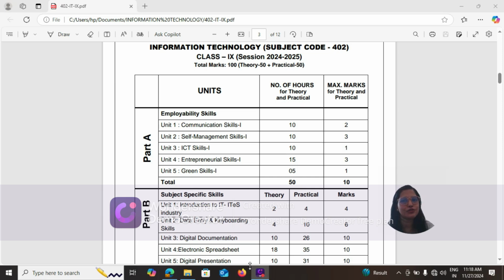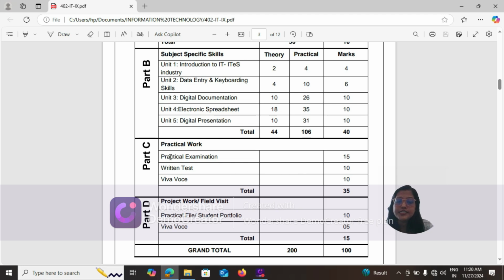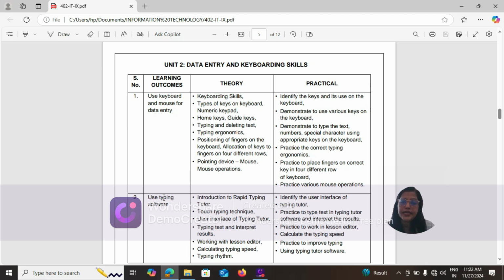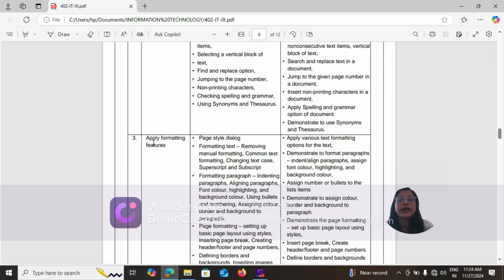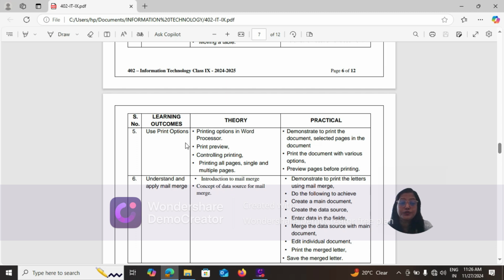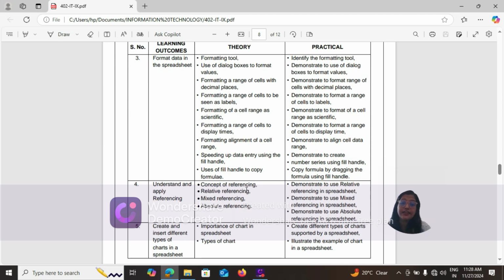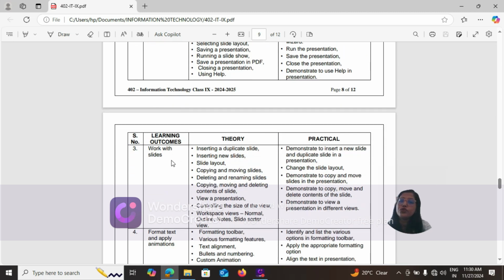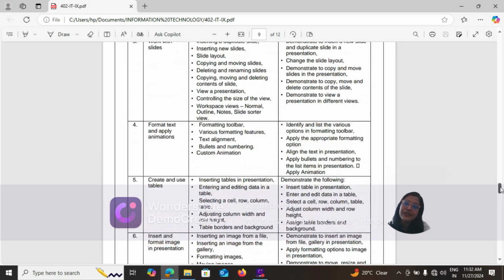Class IX,IT,Syllabus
Class IX,Information Technology syllabus discussion